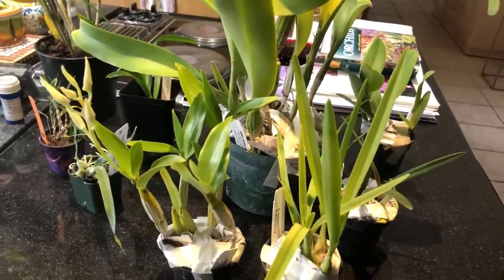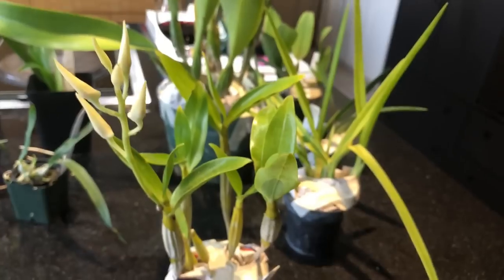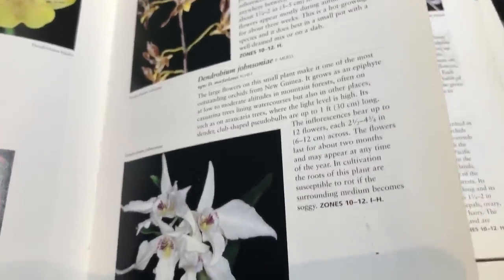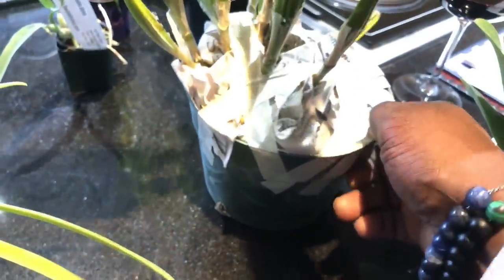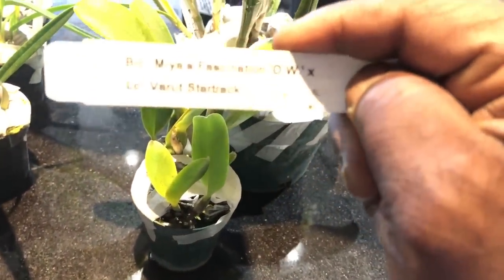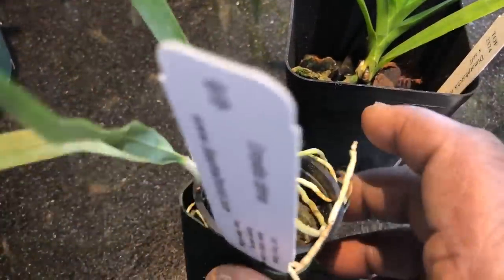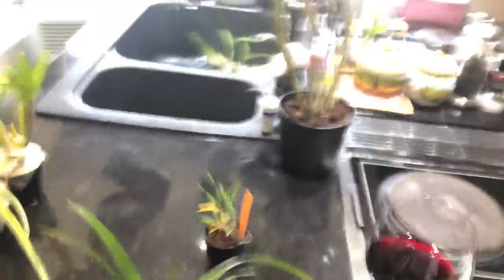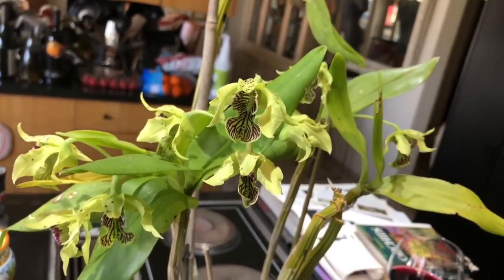NEW ORCHIDS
iN THIS VIDEO I SHARE MY LAST WEEKS ORCHID HAULS. ONE FROM ODOMS, WHICH I MUST PERSONALLY THANK JESS STONE FOR POINTING ME IN THEIR DIRECTION...ALSO SEE OTHER PURCHASES FROM EBAY. LIST OF NEW PLANTS ARE AS FOLLOWS

ODOMS
Encyclia diurna x Encyclia oxypetala
Encyclia Judy Ross x Encyclia Randy Jamaican
Blc Toshi Aoki x Cattleya violacea 'Muse'
Blc Miya's Fascination x Lc Varuk Startrack
Dendrobium johnsoniae

Ebay
Dimorphorchis rossi
Encyclia (Euchile) citrina
Dendrobium falconeri